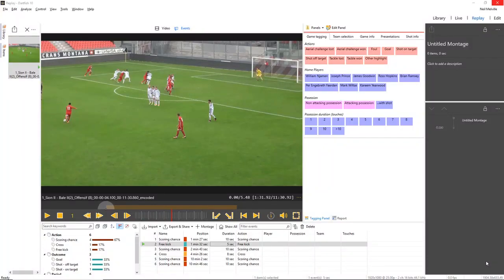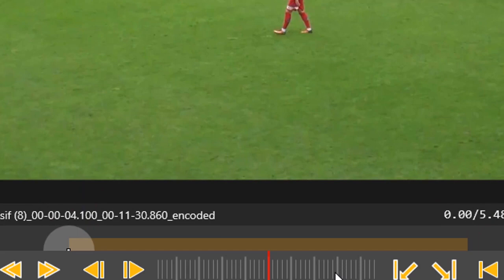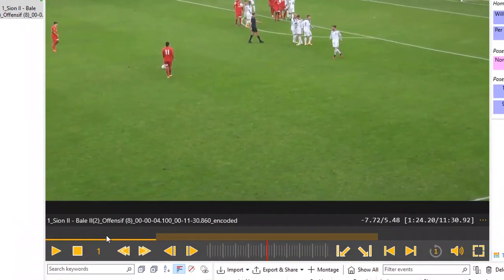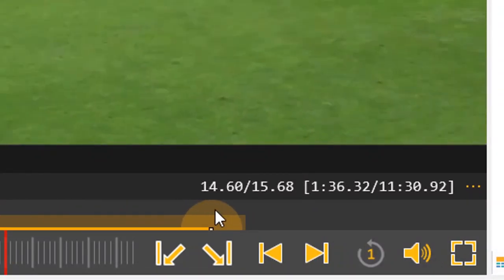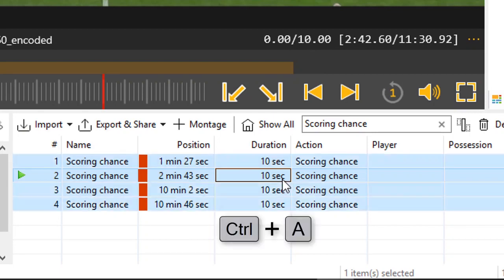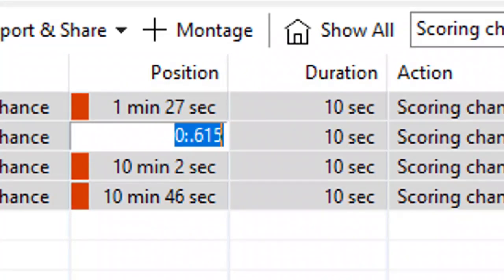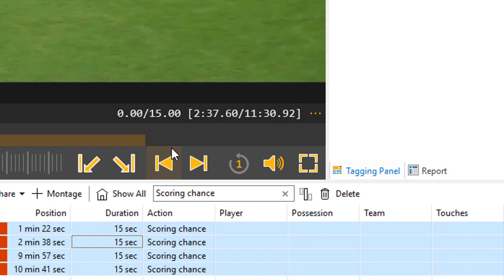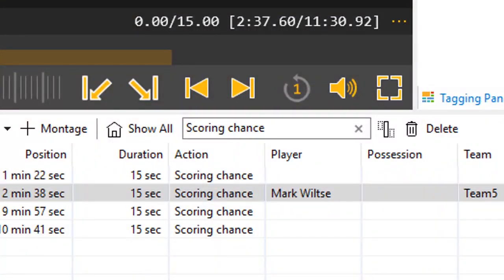Dartfish Learning Module Screencap Sample